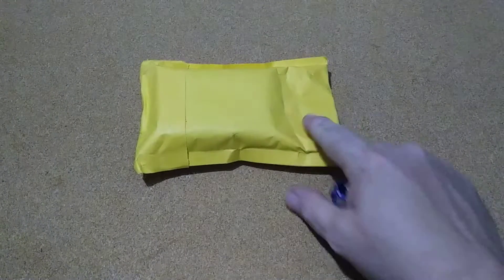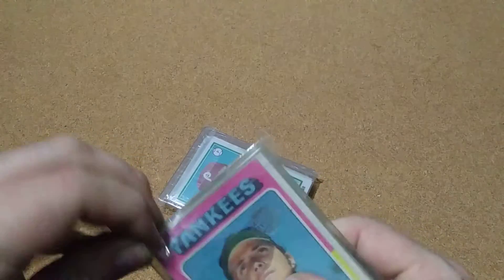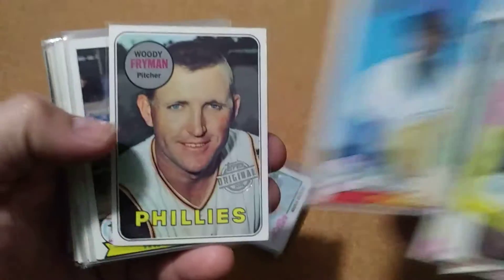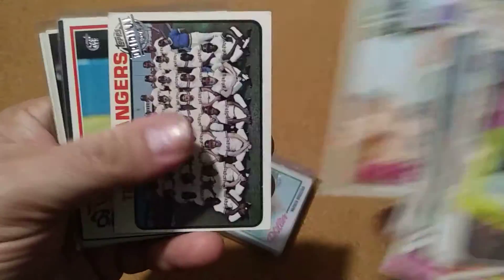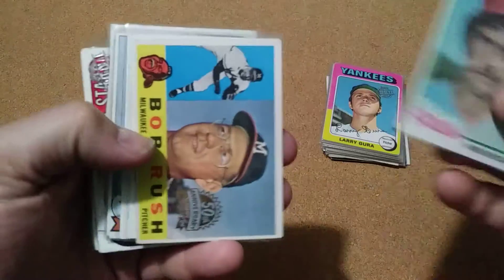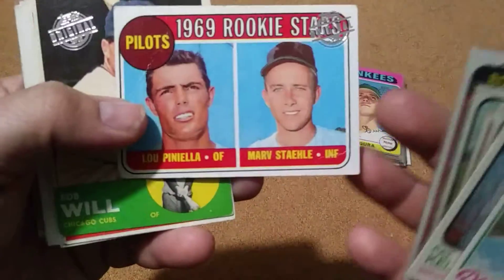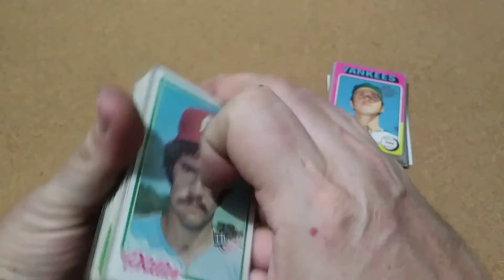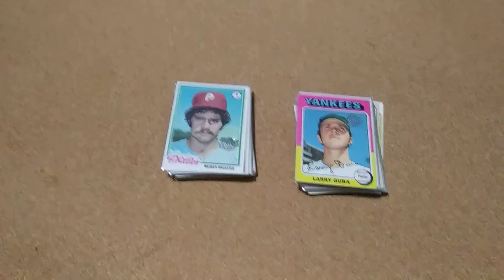Some more Buybacks for the New Frankenset.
I was able to add 2 more lots off eBay to the Buyback Frankenset.